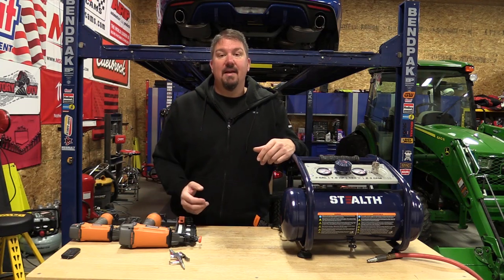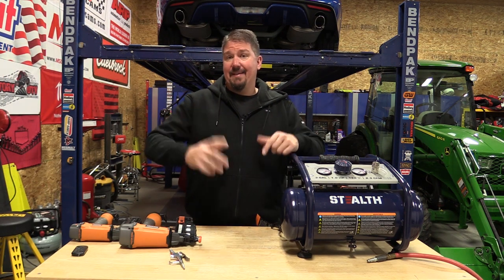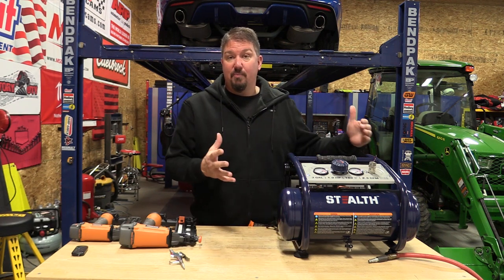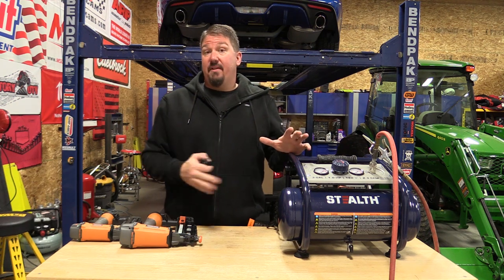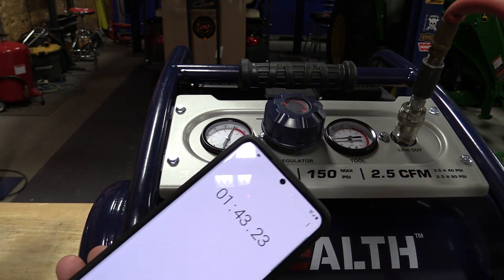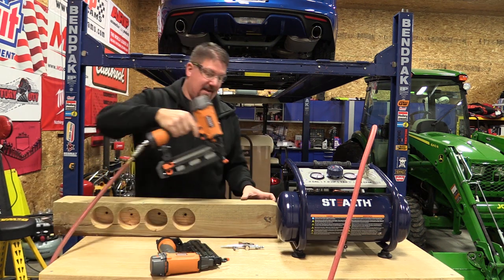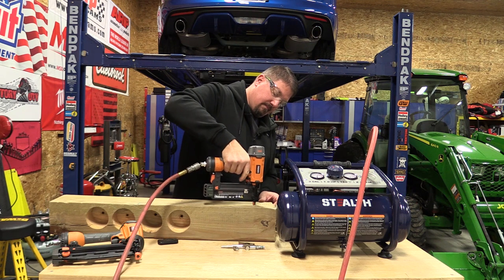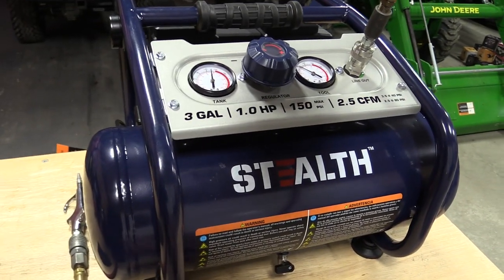Stealth Quiet 3-Gallon Trim & Finish Air Compressor Review & Testing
→ Stealth Portable Air Compressor, 3 Gallon, Ultra Quiet, Oil-Free Pump, 1 HP, 150 PSI
→ Stealth Ultra Quiet Air Compressor, 64 Decibel 4.5 Gallon Peak 1.3 HP Max 150 PSI, Oil-Free Air Pump, 3 CFM @ 90 PSI Portable Air Compressor W/Wheel for Garage, Workshop
→ Stealth Air Compressor, Ultra Quiet Air Compressor 1 Gallon ½ HP Max 125 PSI 0.8 CFM@90PSI Oil-Free Light Weight Portable Air Compressor
We continue to see new brands dive into the "Ultra Quiet" air compressor scene.  Stealth was one that was available on Amazon and also at Lowes Home Improvement Stores.  we assumed it was a higher quality unit at a decent price to we took a chance and gave it a try.  What do you think about it?